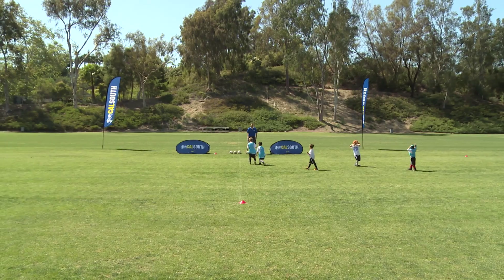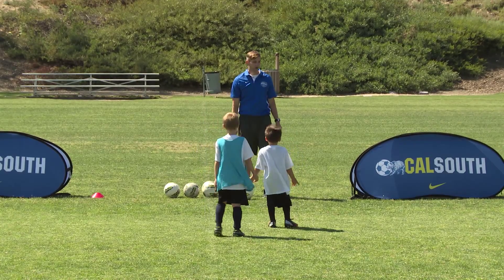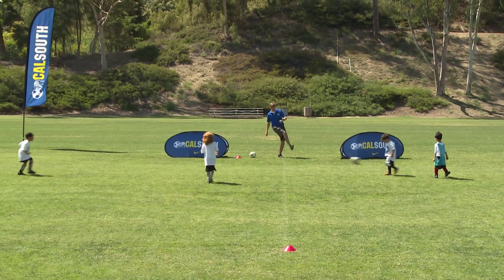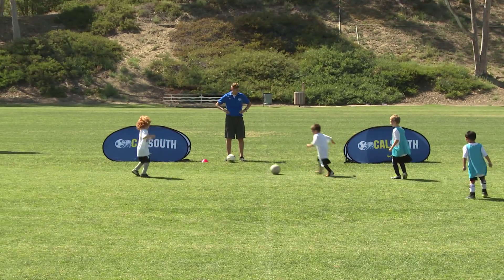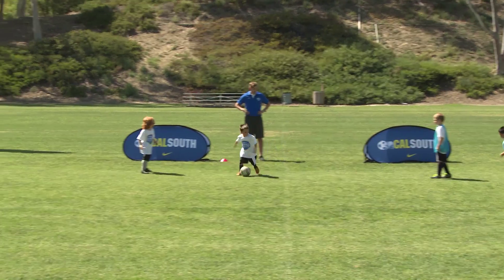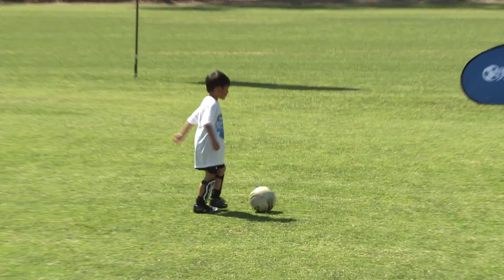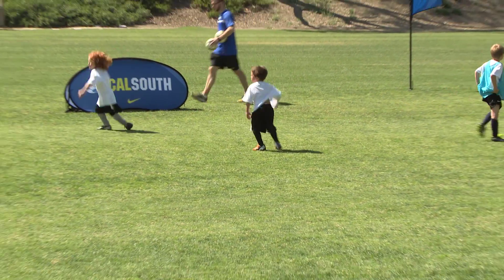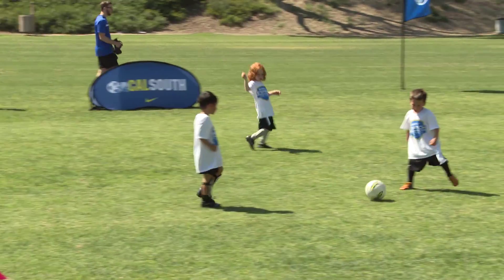U6 3 Versus 3 Game Activity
The Cal South Coaching Education department has posted 32 practice activity videos designed for use by coaches of Under-6 recreational soccer players. These instructional videos were created expressly to aid coaches in teaching simple field activities to novice players that will strengthen their skills in dribbling, ball control and running with the ball.

Cal South has built a series of 9 lesson plan PDFs -- each one 45 minutes in combined length -- for coaches to download, print and use in conjunction with these videos.